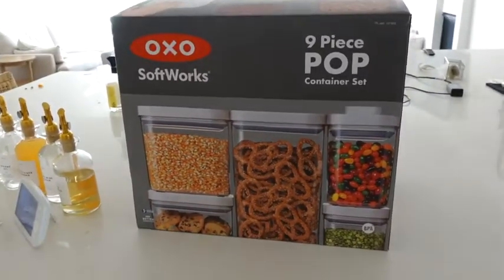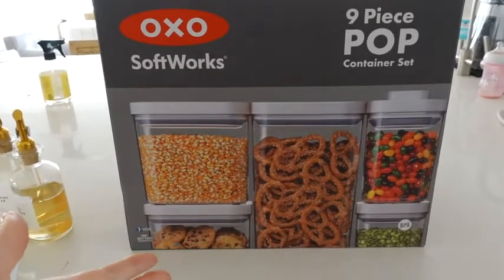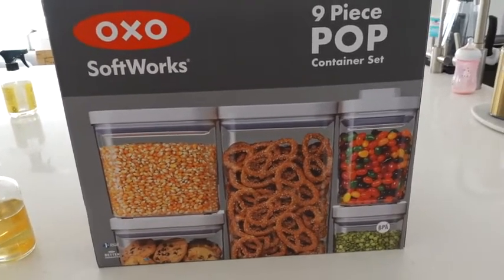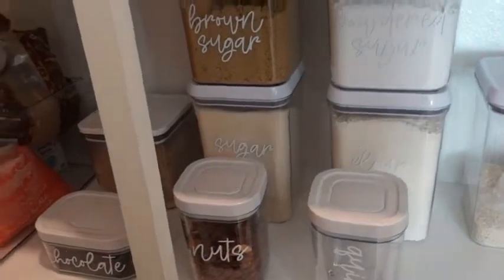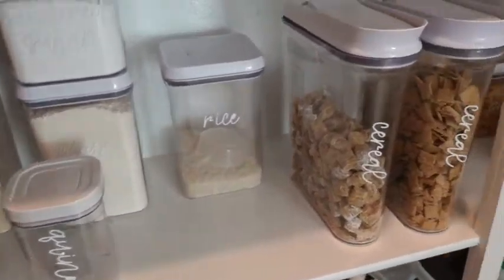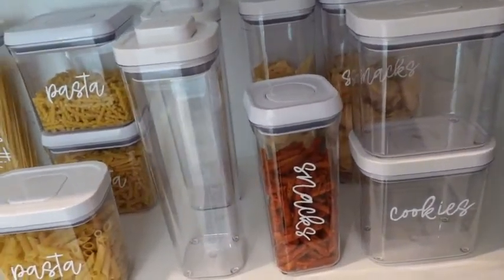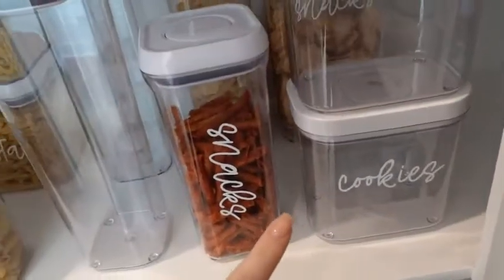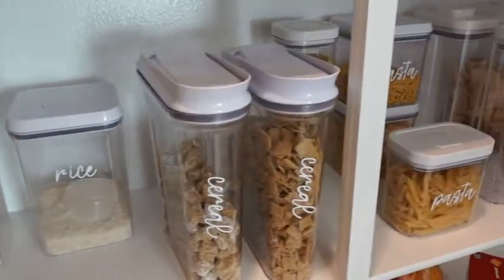Airtight Food Storage, OXO Good Grips POP Container with Lid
Airtight Food Storage, OXO Good Grips POP Container with Lid, 2.8 Qt for Food Essentials, BPA-Free, Dishwasher Safe, Transparent

Deal
-21% $14.99

About airtight food storage cointainers
*OXO good grips POP containers’ airtight, space-efficient design keeps dry foods fresh and your cupboards organized
New shapes, sizes and BPA free, dishwasher-safe construction stack perfectly with all POP containers and can be customized to fit any space
Convenient fill line makes it easy to store staples like cereal, flour, sugar, pasta, rice, coffee, nuts and snacks
Brand-new line of solution-based accessories easily attach to the underside of POP container lids. This container has an A lid Type so is compatible with the labels, date dial, leveler, coffee scoop, dusting scoop, and half cup scoop. Accessories sold separately
Push the button to engage the airtight seal. The button doubles as a handle for the lid. For best results, always use the button to open and close. Do not carry POP containers by the lid